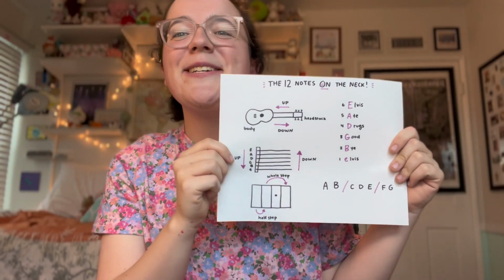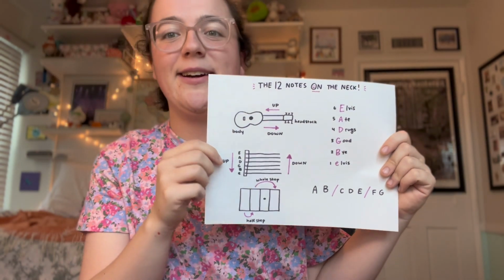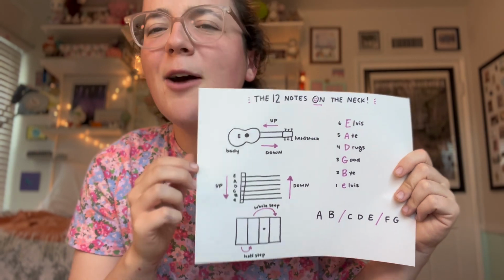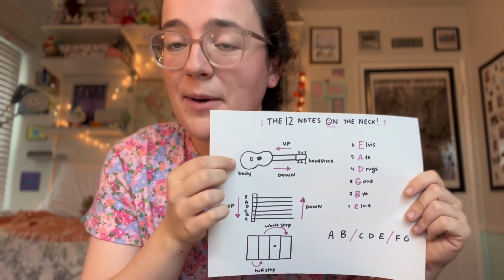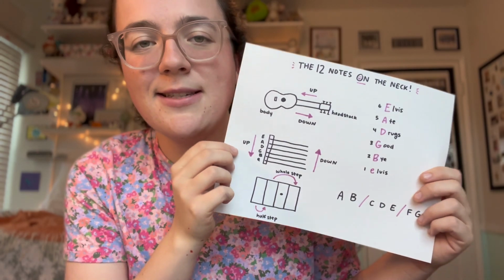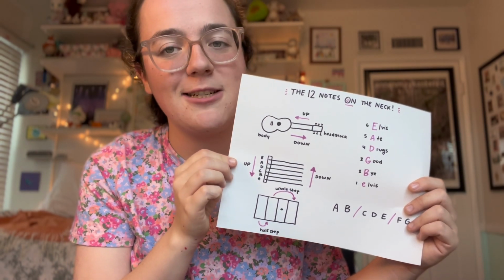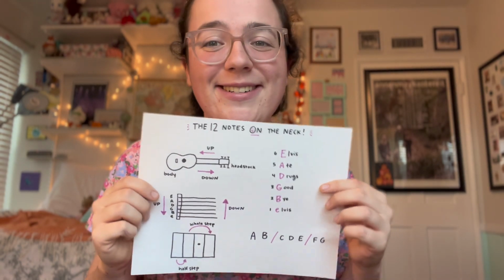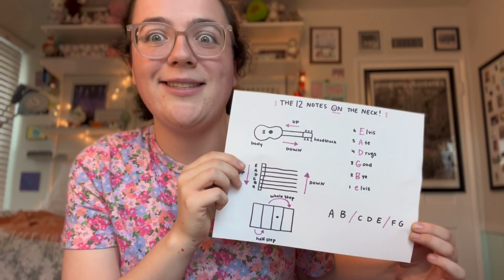How do you learn notes on the fretboard? | Simple Music Theory for Guitar 3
Hey guys! This is the third video in a series about music theory for guitar. My goal with these videos is to teach you not to memorize music theory, but to understand it! Today we're FINALLY going to put the 12 notes onto the neck of the guitar. This is the first video where we'll be playing guitar together - and we'll continue playing together for all the future videos of this series!  Don't be intimidated - it takes time to learn the notes on the neck, but it's not quite as tricky as you might have been led to believe! 😉

In this video, we first review some guitar vocabulary to make sure we're on the same page. After that, we talk about how to place notes on the guitar neck, and then we review every single note on the neck of the guitar - a really important exercise to do once (but only once)! 🤓 In the next video, we're going to talk about strategies for really understanding the fretboard so you don't have to repeat this exercise every time you pick up the guitar - stay tuned for that one!

Intro - 00:00
Guitar vocabulary review - 1:21
Up and down on guitar - 2:32
Half steps and whole steps - 5:01
Names of the open strings - 6:40
Putting the notes on the neck - 10:57

Low E string - 11:55
A string - 16:10
D string - 17:04
G string (hehe) - 17:49
B string - 18:19
High e string - 18:47

Review and summary - 22:20